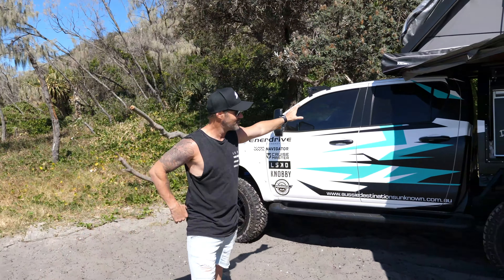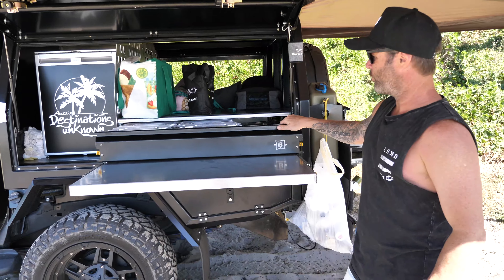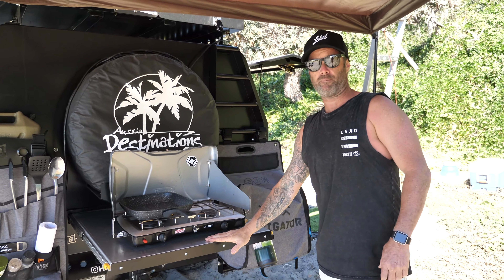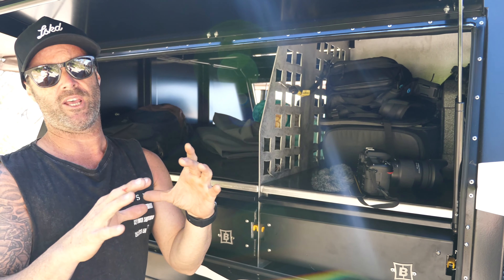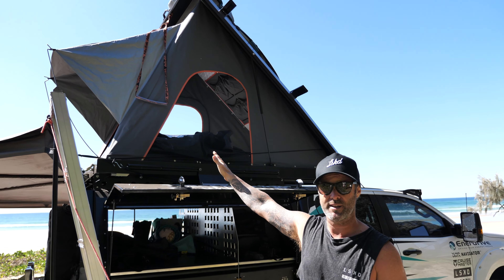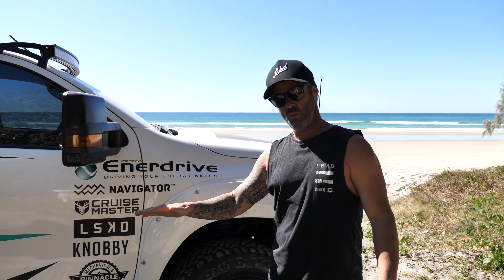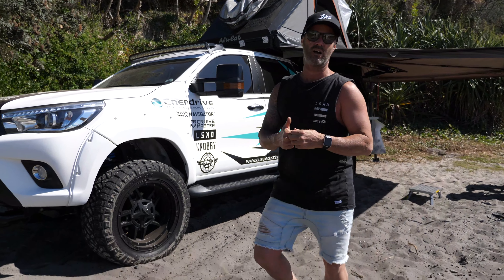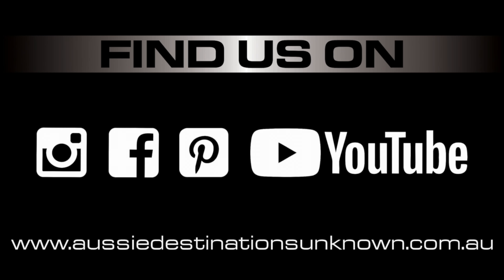Canopy Build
NOTE: We no longer have this vehicle. We are currently building a 2019 Silverado 2500 and putting a canopy on from TRAYTEC. (date July 1, 2020)

This is a quick rundown on our setup as it is at the moment.